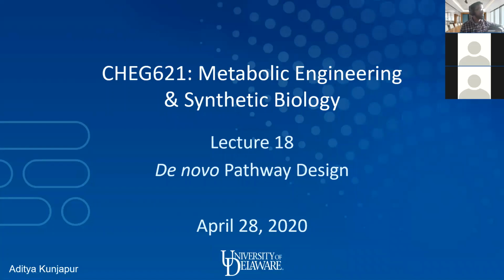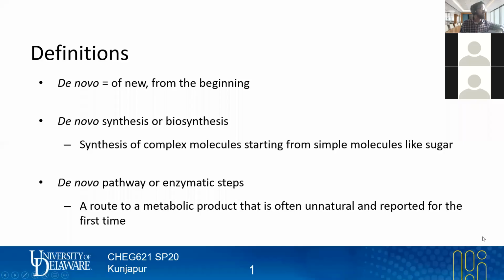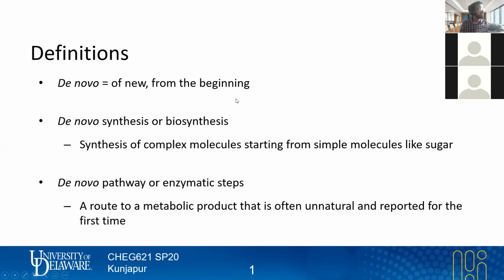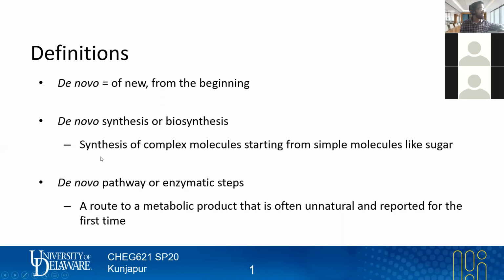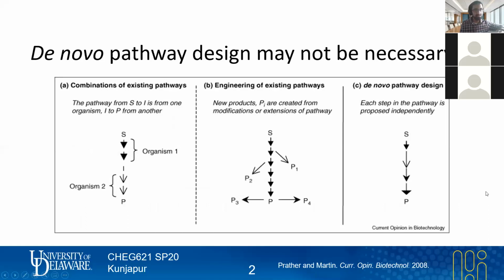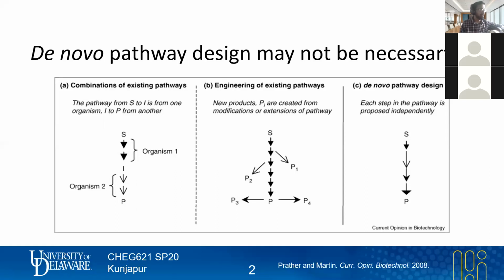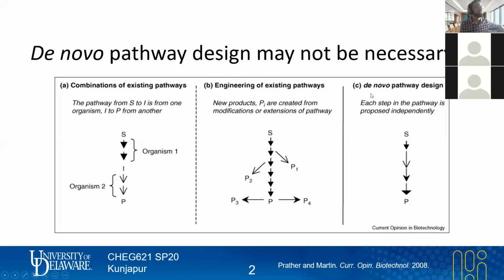46 De novo pathways | De Novo Pathway Design | Lecture 18 | Metabolic Engineering | SP20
In this lecture:
We discuss how the latin phrase for "of new" has two meanings for metabolic pathways